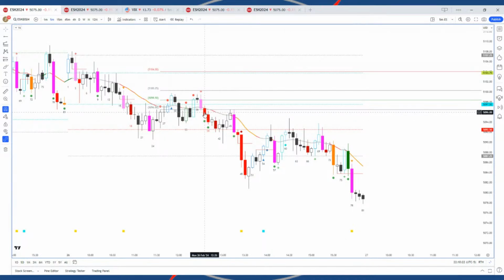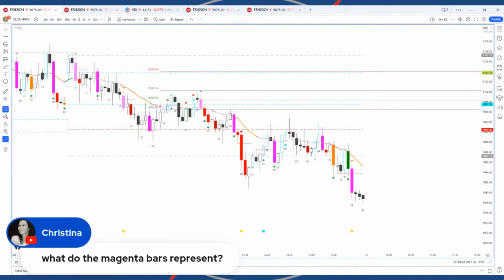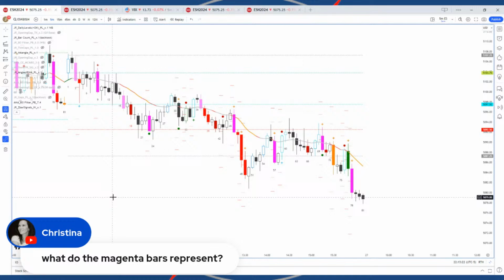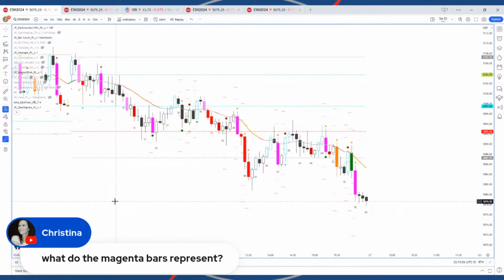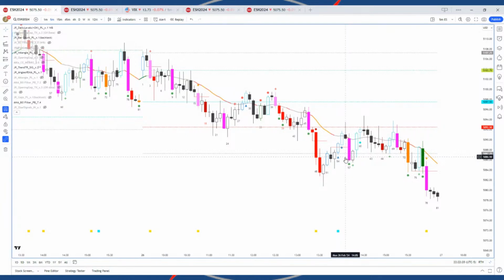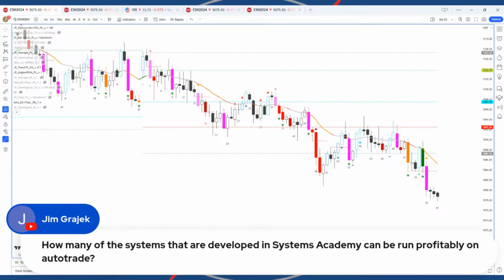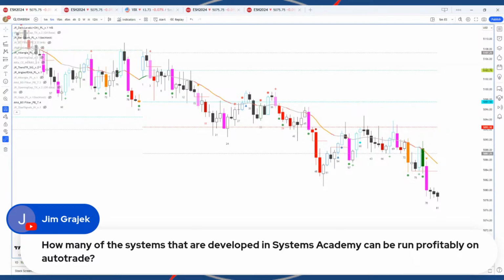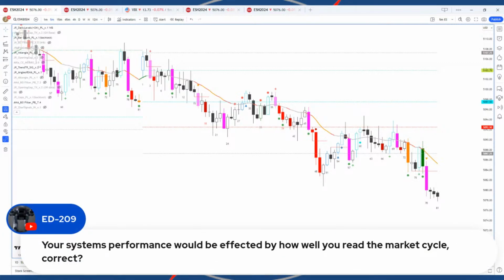Review: PA System Trades for Monday, 2/26/2024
Review of a price action system based on Monday's chart. We will be running these sessions more frequently so will keep them to 15-20 minutes. We look forward to your active participation.